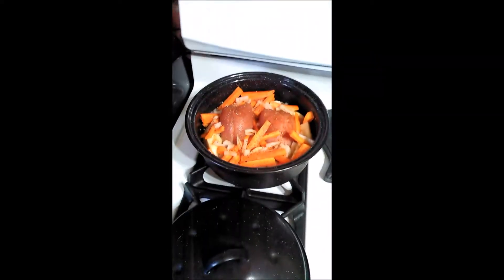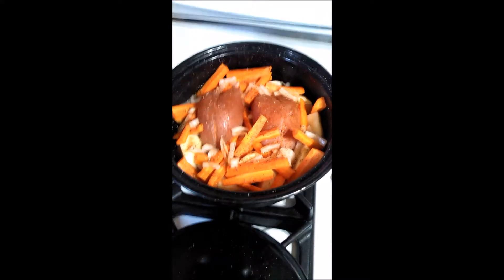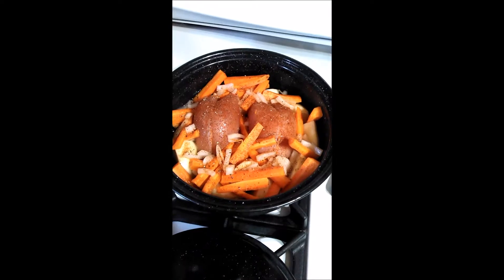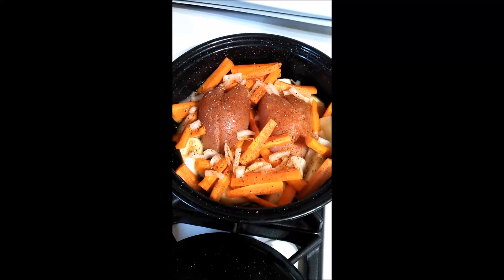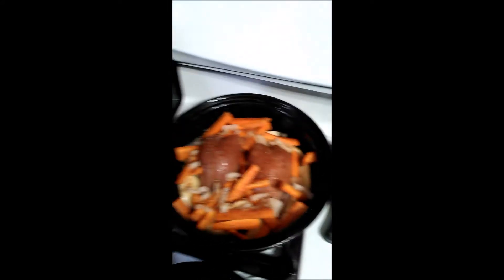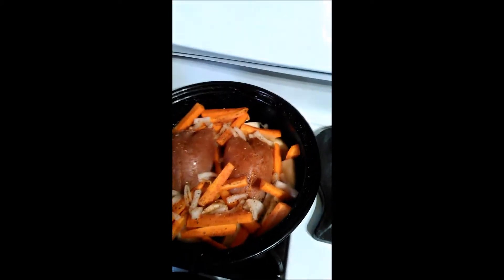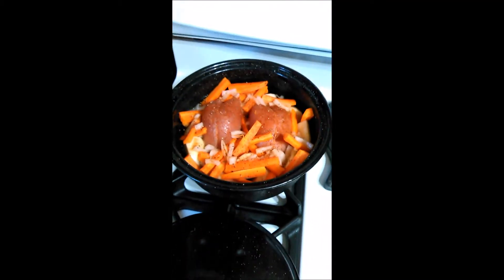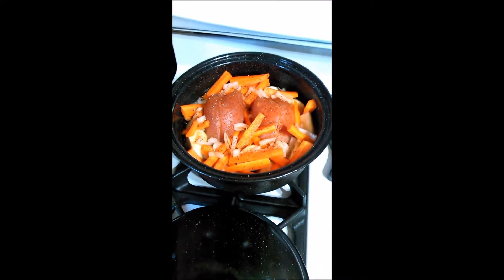Roast of Grouse 2018